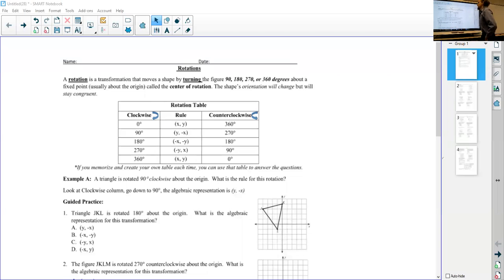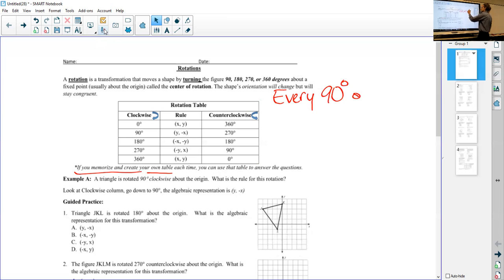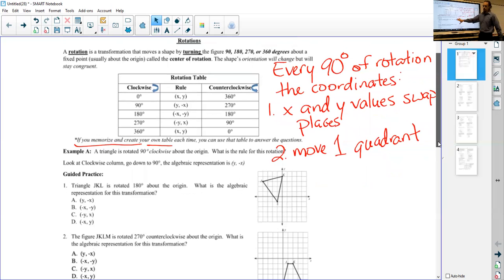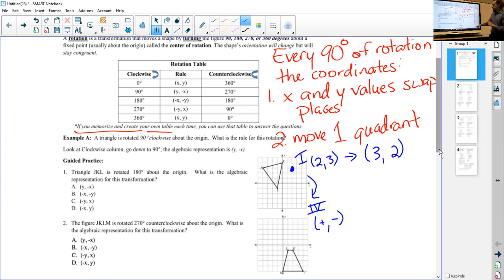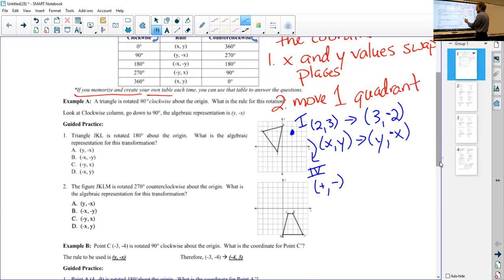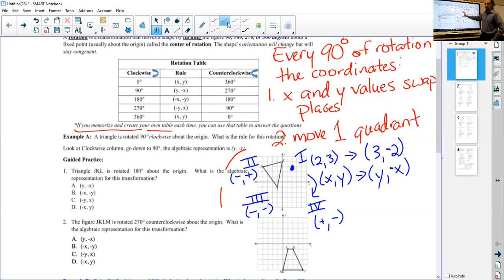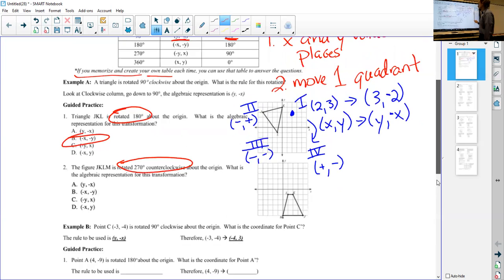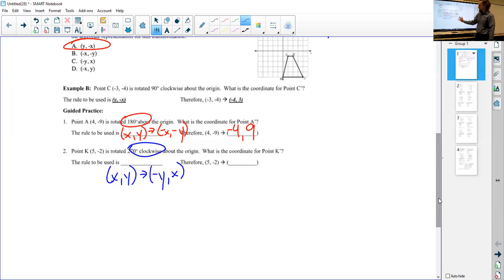Rotations For 8th Graders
A short explanation of how the algebraic rules for rotations work